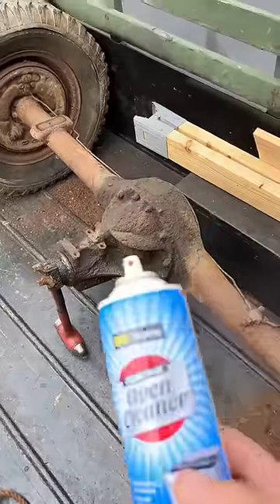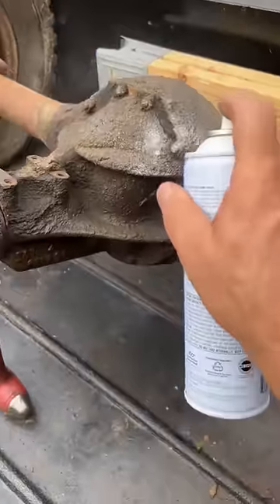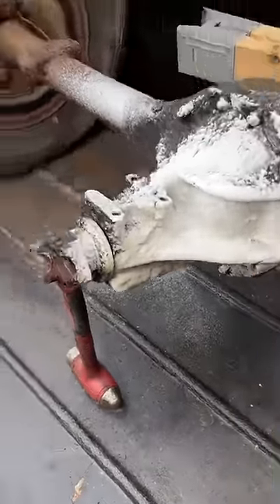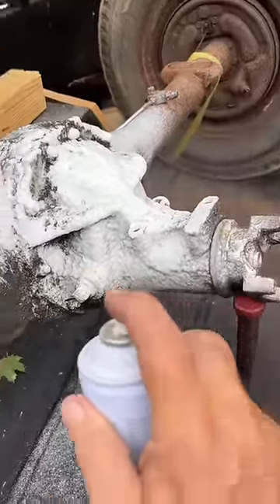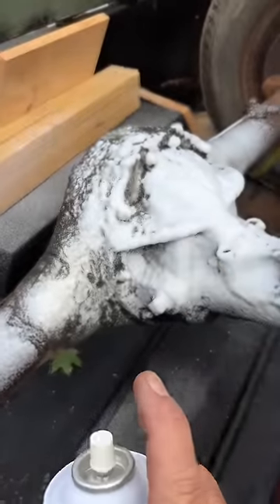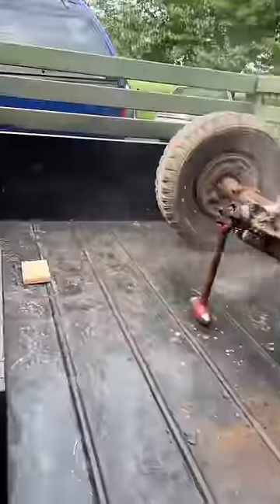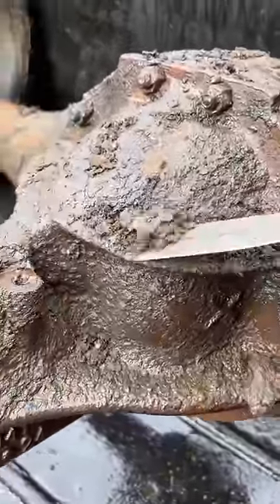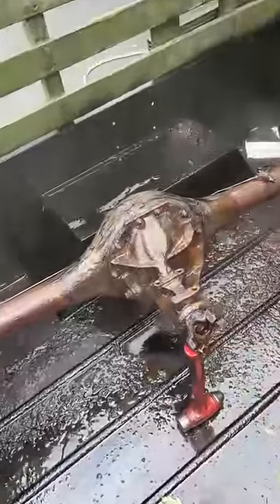Oven Cleaner Cleans 8 3/4 MOPAR rear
8 3/4 rear washed with cheap oven cleaner. It took a few applications because the rear was sitting for many years. I also had to use a scraper to take the dirt off.

If you are attempting to use Oven Cleaner, please follow all safety precautions on the can. I suggest using it outside, stay upwind of the fumes as they can gag you. Also, the Oven Cleaner will damage painted surfaces.